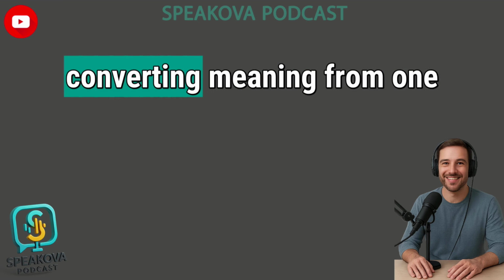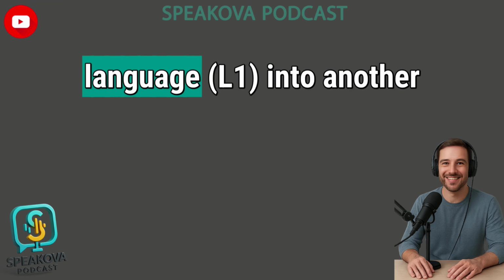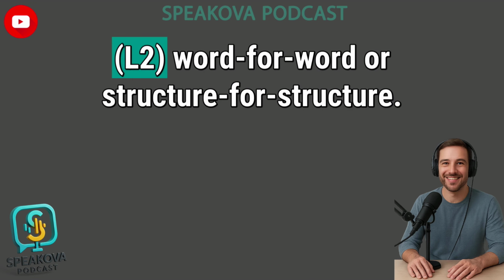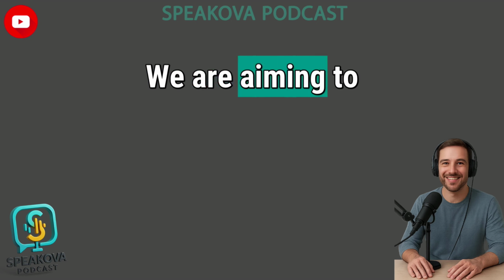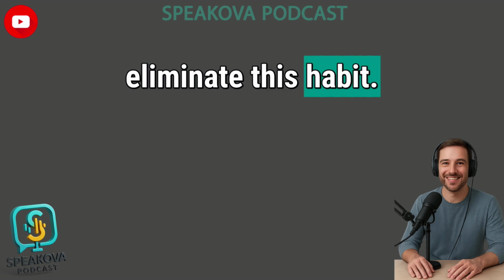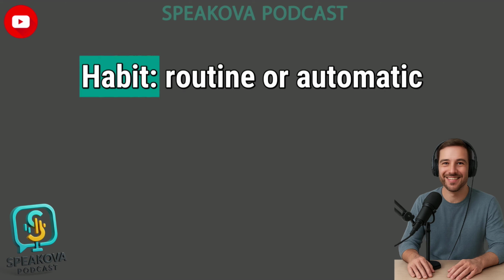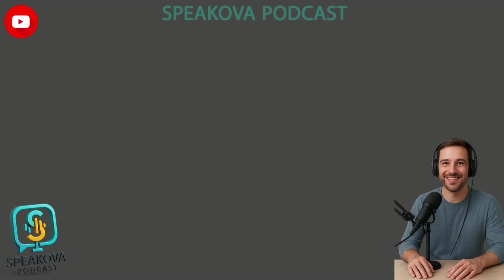Think in English | Stop Translating Words & Learn to Speak Naturally for Fluency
Hi my friends! This is Jerry from Speakova.

Welcome to today’s slow‑listening and shadowing episode of the Speakova English Podcast.

Do you understand English well, but freeze when speaking?

That’s because your brain is translating every sentence from your native language before speaking. This internal translation blocks fluency and makes your mind feel slow.

🎯 In this episode, you’ll learn 6 proven steps to stop translating and start thinking naturally in English — the real path to speaking faster and more confidently.

Step 1 — See English, Not Words

Train your brain to imagine pictures and actions instead of native‑language words.

Step 2 — Use Small English Thoughts

Think short, clear sentences like “I’m hungry,” “It’s sunny,” or “I need a break.”

Step 3 — Talk to Yourself Silently

Use an English inner voice during daily moments — walking, cooking, waiting in line.

Step 4 — Change Language Quickly (The Switch)

Build a mental reflex: when your native word appears, instantly replace it with English.

Step 5 — Use English for Daily Plans

Plan your schedule, future actions, and short goals completely in English thought.

Step 6 — Feel Emotion, Not Translation

Connect English words like great, wow, amazing directly to your real feelings.

These methods create a direct cognitive pathway between your ideas and English words — no translation, no delay. Over time, English becomes your brain’s default thinking language.

💬 Practice Method
Listen · Shadow · Repeat slowly.

Each section is designed for A1 – B1 learners to train automatic speaking fluency.

👍 Like if you practiced with this video.

💬 Comment your favorite step.

Speakova Podcast | Learn · Speak · Grow

00:00  Intro – Think in English

01:38  Step 1 – See English, Not Words

03:48  Step 2 – Use Small English Thoughts

06:14  Step 3 – Talk to Yourself Silently (Inner Monologue)

08:25  Step 4 – Change Language Quickly (The Switch)

10:12  Step 5 – Use English for Daily Plans

11:48  Step 6 – Feel the Emotion, Not the Translation

13:55  Meaning Recap & Daily Practice Plan

15:33  Closing & Final Motivation

Speaking English
English Fluency
English Podcast
English Lesson Podcast
Slow English
A2 English
B1 English